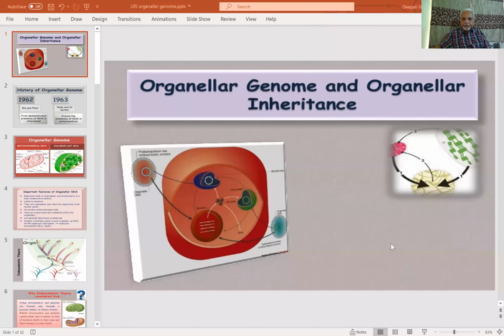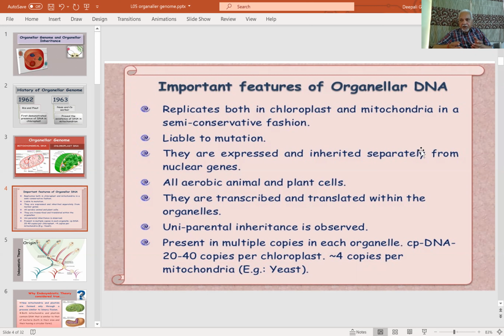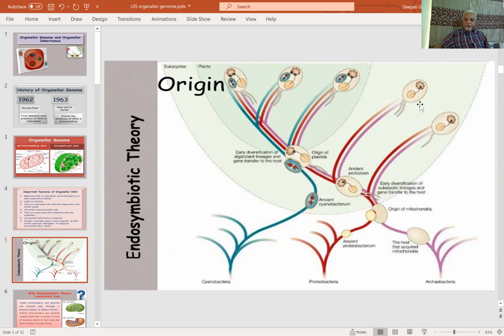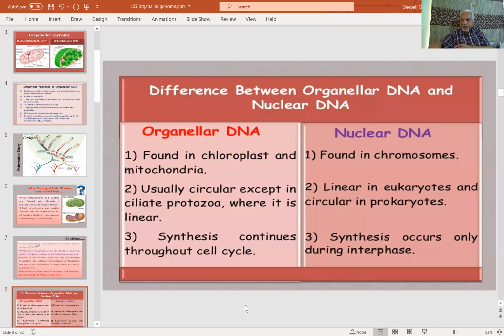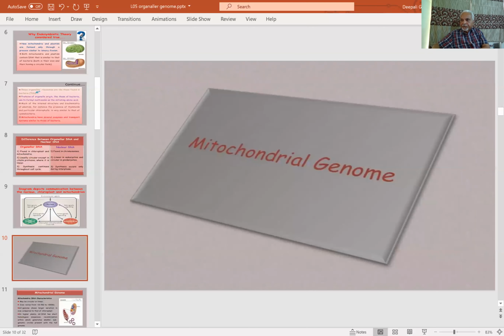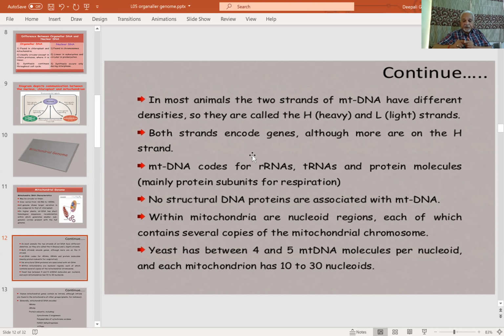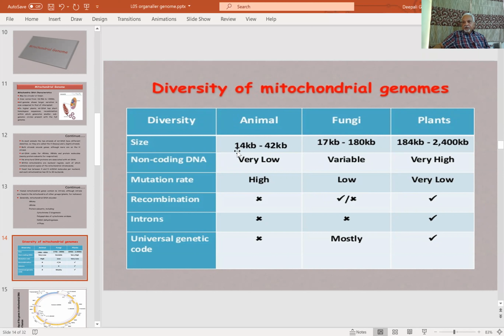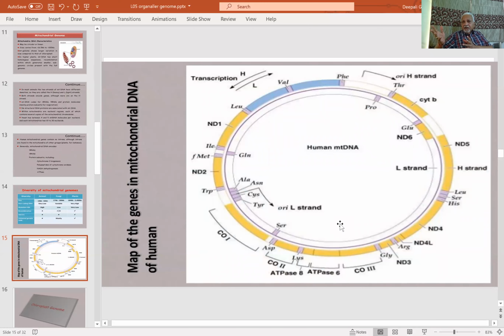How Dose Mitochondrial Genome Organizes Itself.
Organellar Genome in  Eukaryotic cell plays an important role in a living cell. Much has been know about organellar genome like its organization and its role in heritance. This lecture deals with all the aspects of mitochondrial genome.